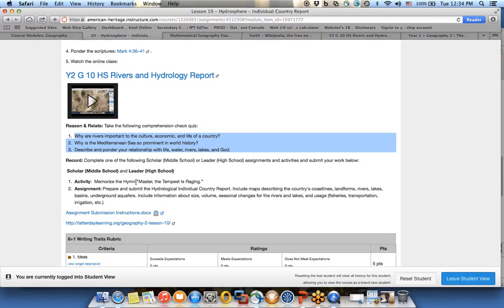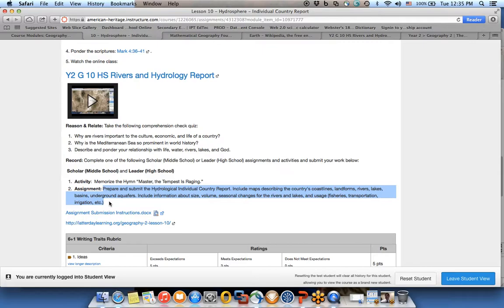How to use LDLHS for Homeschool Parents